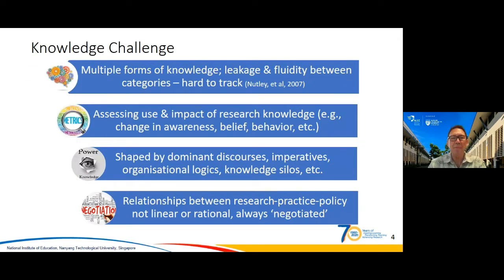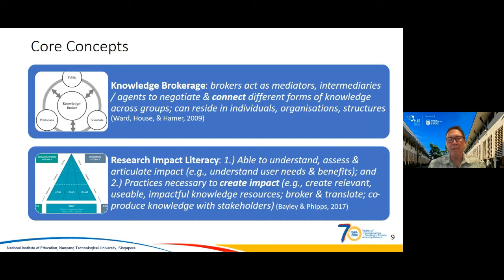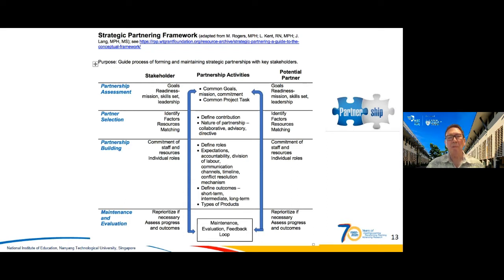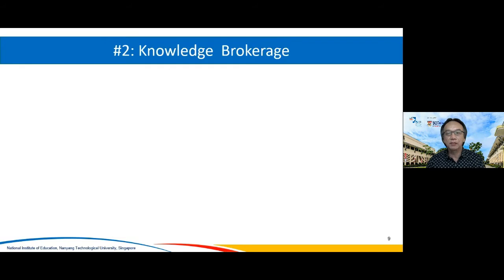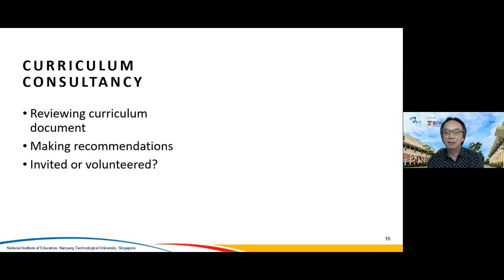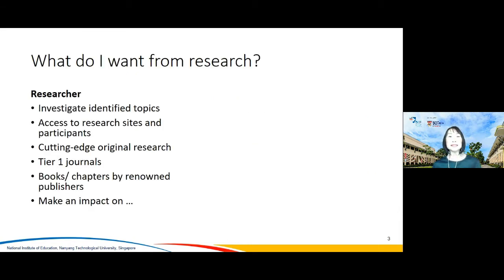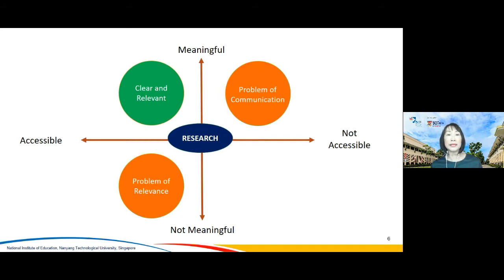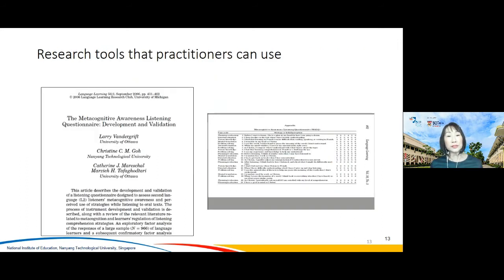OER Professional Development Series: Making Research Accessible and Meaningful to Practitioners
Held on 29 August 2020, this online PD session organised by NIE's Office of Education Research explored a framework on developing partnerships amongst different stakeholders in education (e.g. teachers, educators, researchers, policymakers) and disseminating research findings amongst these stakeholders.